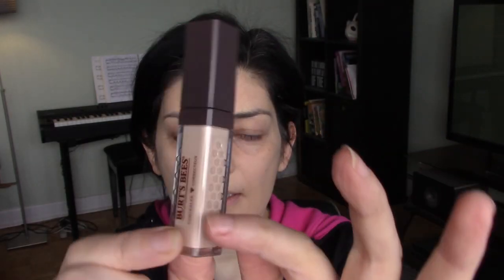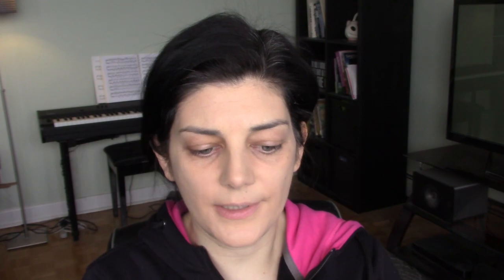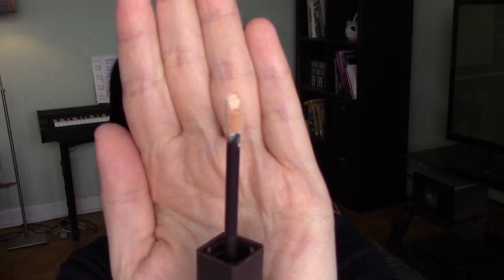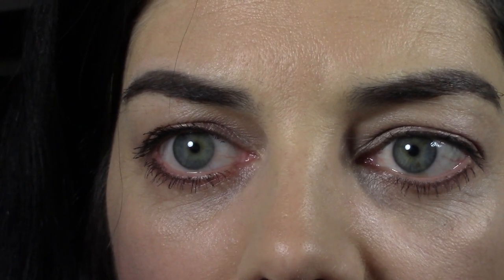New Burts Bees Concealer | Mature Skin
New Burts Bees Concealer Review via Mature Skin

Join me for an under eye concealer wear test from the drugstore.  Today I’ll be reviewing the new Burt's Bees Concealer.  This concealer claims to conceal dark circles, blemishes and minor imperfections.  It also claims to be 98.5% natural that moisturizes while concealing.  In today’s full review, I’ll show you an application demo and include a full day under eye wear test & review so you can see if it is a long wearing drugstore concealer, or not? Will it help with concealing and erase dark circles? Minimize fine lines. Conceal bags? Hide melasma? Concealing under eye discoloration and hyperpigmentation? Will it work out for over 40 dry skin? What are some of your favorites?

▼▼▼ SOCIAL MEDIA ▼▼▼

PRODUCTS I MENTIONED:

* burts bees concealer

WHAT I'M WEARING:

* revlon photoready candid foundation

* l'oreal unbelieva brow

* rimmel magnif'eyes nudes edition eyeshadow palette

* physicians formula butter blush

* physicians formula buttler bronzer

* physicians formula butter lip - pinkini